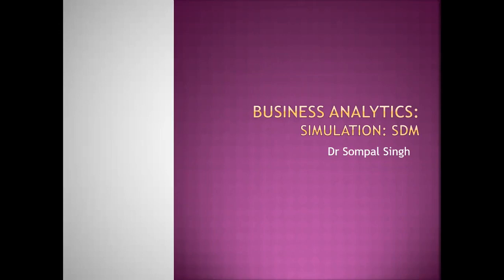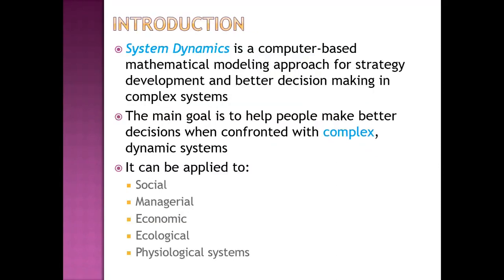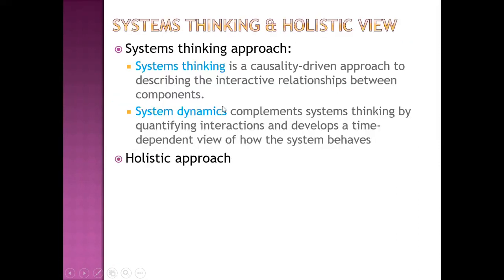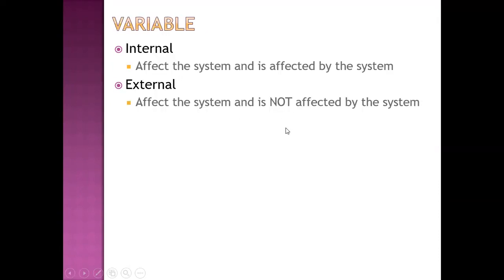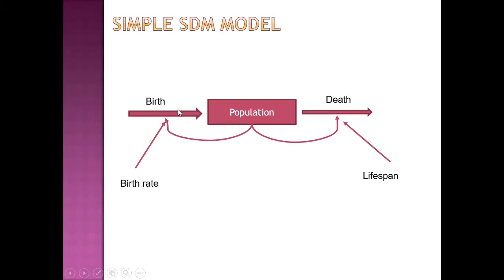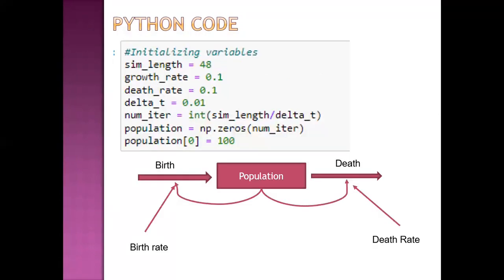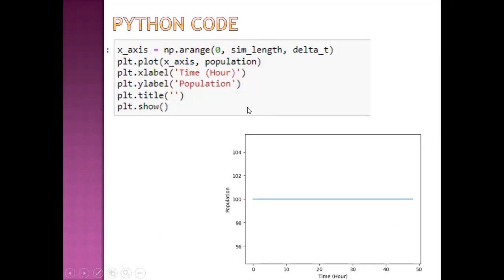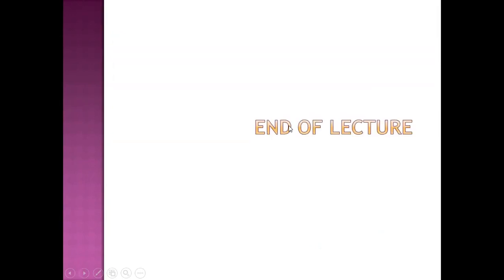System Dynamic Modeling | Simulation Techniques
This is a short video lecture on System Dynamic Modeling. It is part of my lecture series on Simulation Techniques